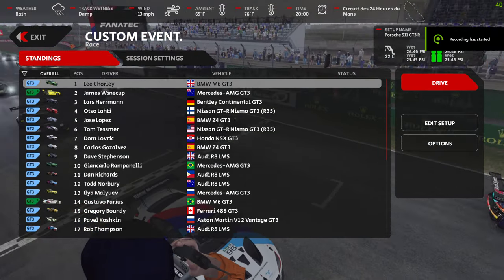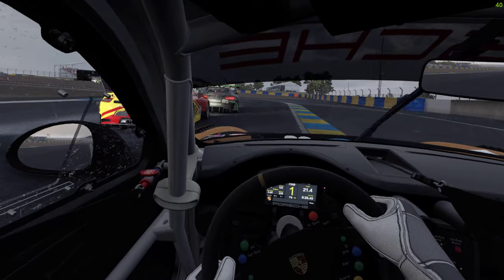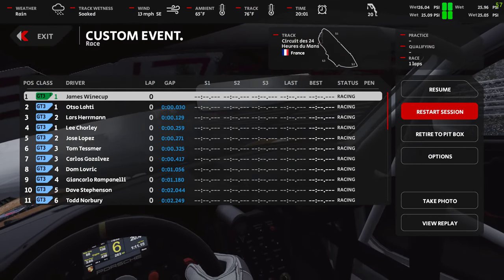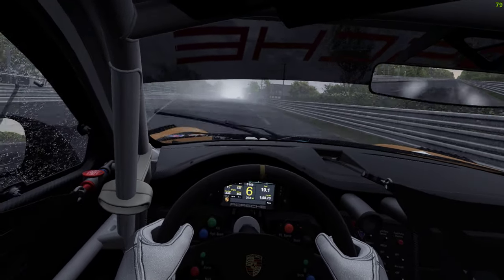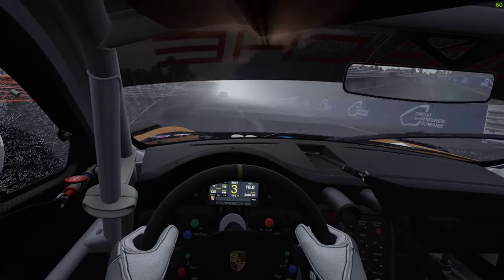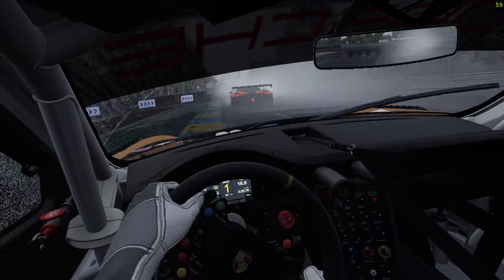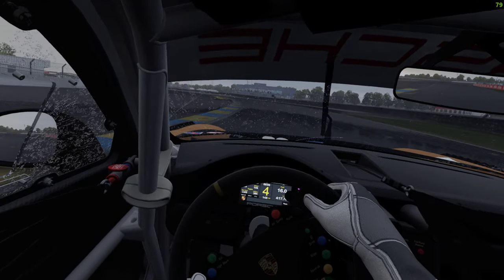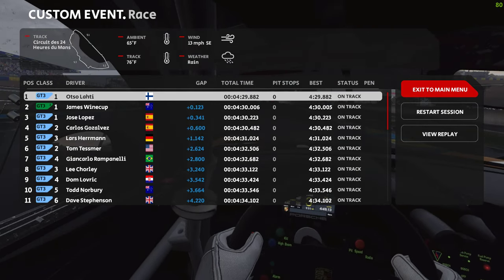Automobilista 2 Broken UPDATE?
Take a look, is it just me (probubley) that is getting this imersion breaking zebra effect in VR since the new update?